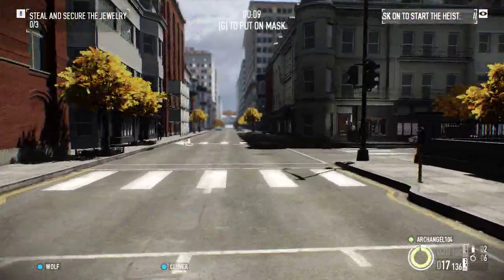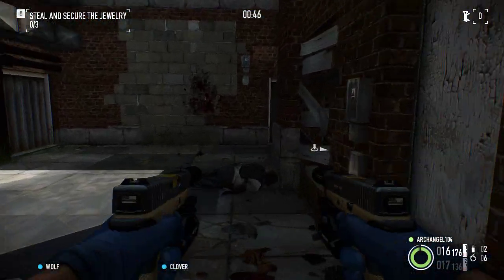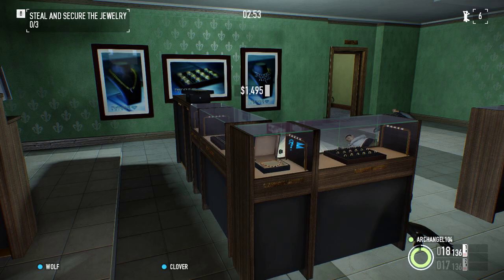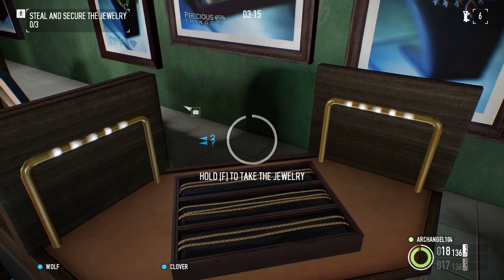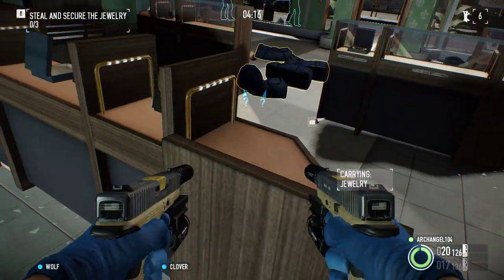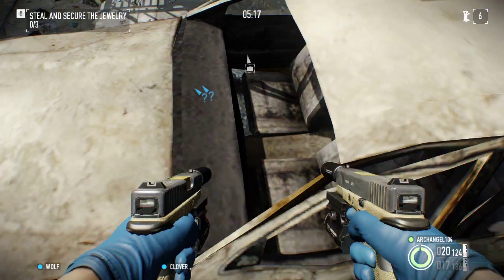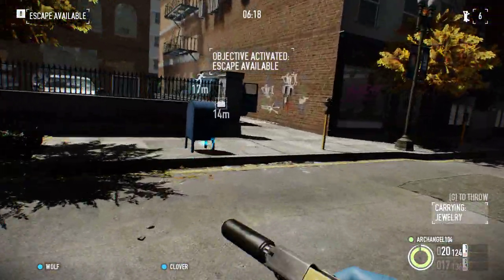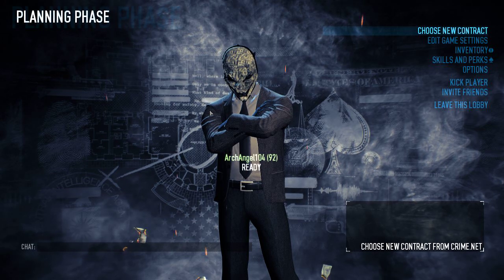PayDay How To [1] : Stealth Solo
This is a new series, and I hope you guys enjoy it. Another happy wheels will be also coming soon so.. gethyped anyways I hope that yuou guys enjoy this video.